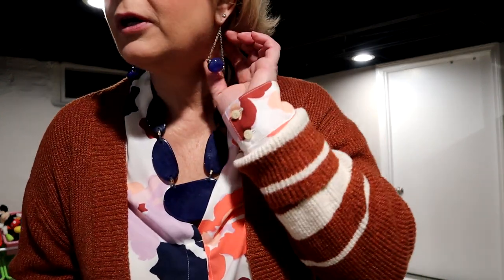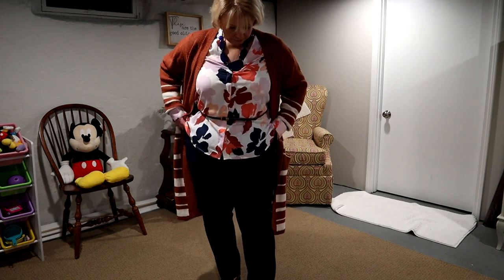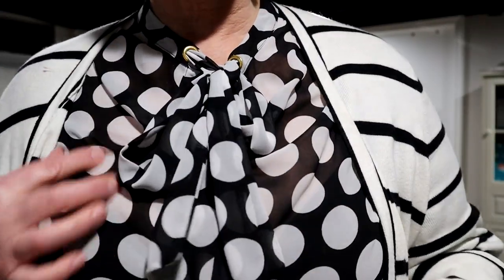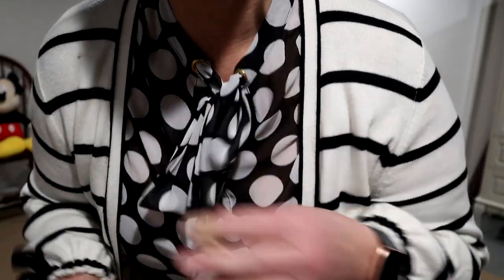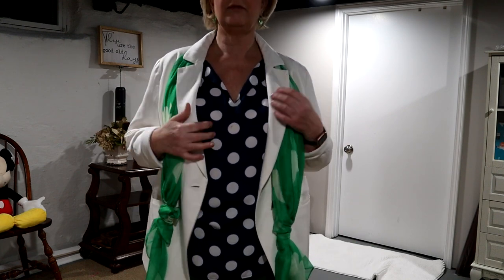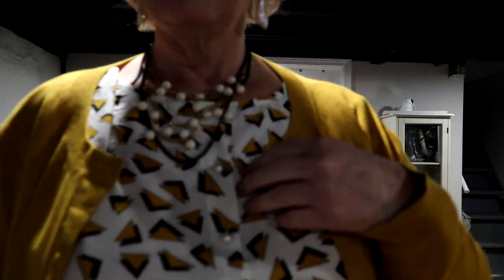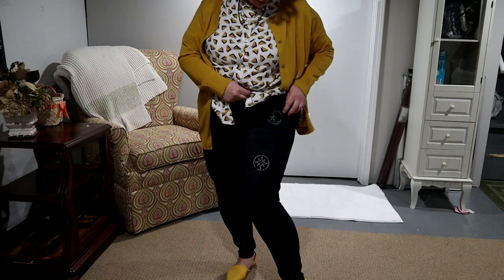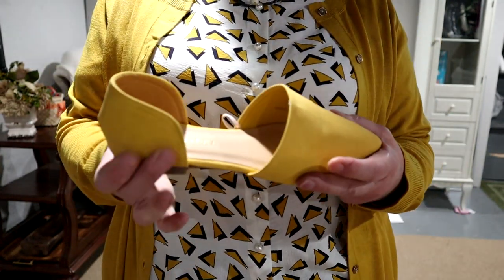OOTD Work Week Outfits // A Few March Holiday Outfits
We had a variety of action going on this week especially with St. Patty's Day and St. Joseph's Day this past week.  Hope you enjoy.

Monday - Stripes
Tuesday- Nat'l Panda Appreciation Day - wear Black & White
Wednesday- St. Patty's day - wear Green
Thursday - Wear Geometrical
Friday - St. Joseph's Day - wear red.